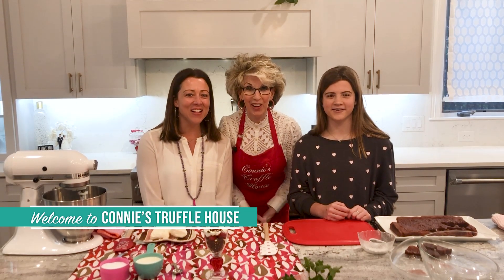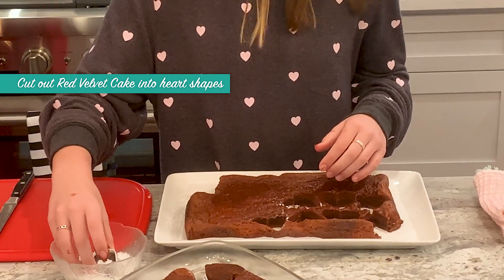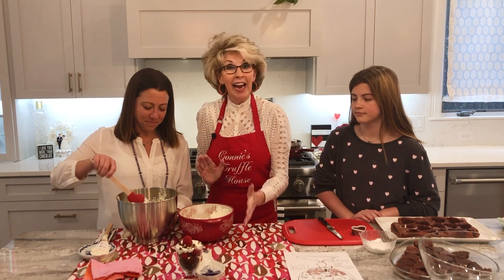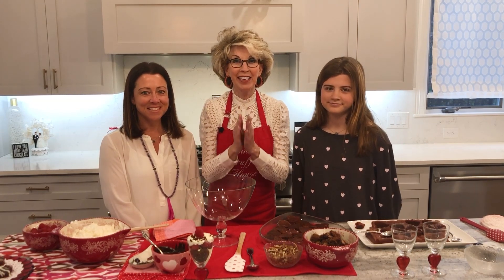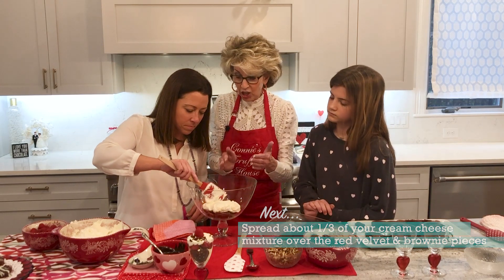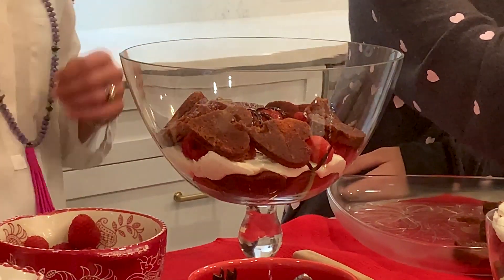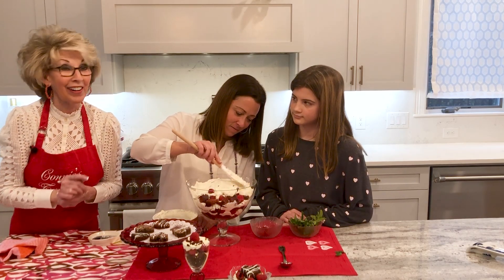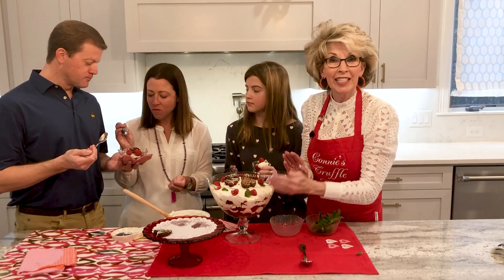Connie's Gluten Free Red Velvet Cake & Brownie Trifle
Bill & I were so blessed when we moved to our home almost 3 years ago.  WHY?  Because we soon discovered the Carr Family,  Scott, Kim, Jack & Caroline were our neighbors and have become dear friends.

I was tickled when Kim & Caroline said they would like to make a video for Connie's Truffle House.   So, we hope you enjoy watching our video making Connie's G/F  Red Velvet Cake Trifle!  Love, connie